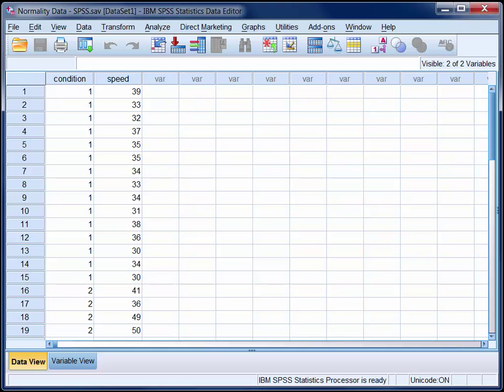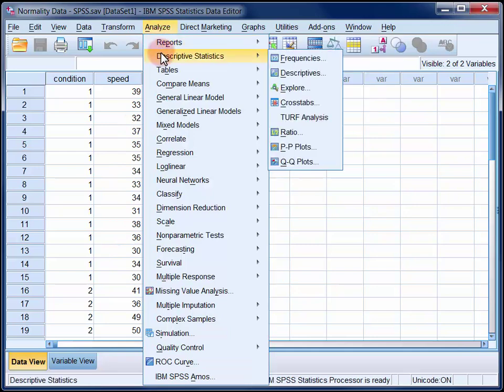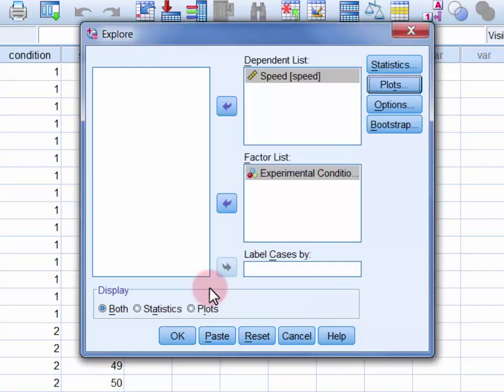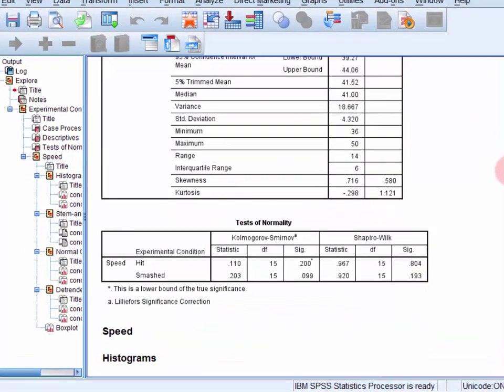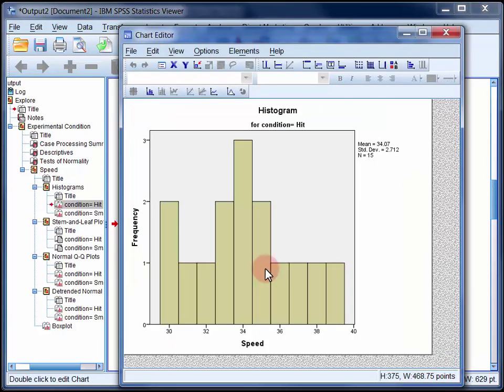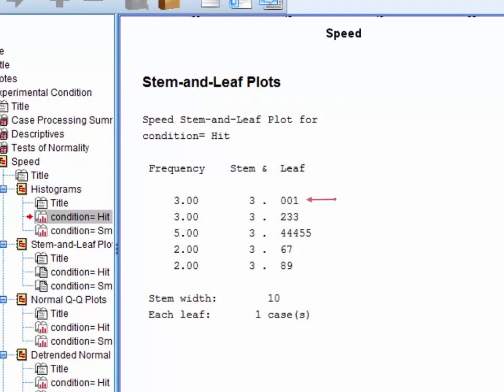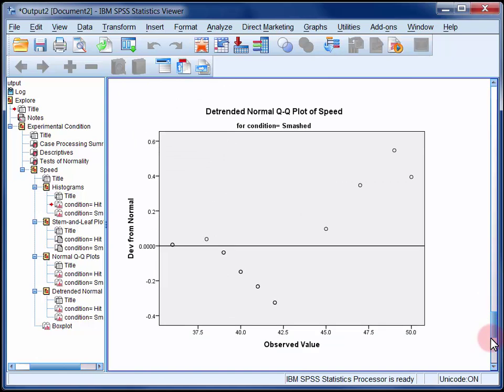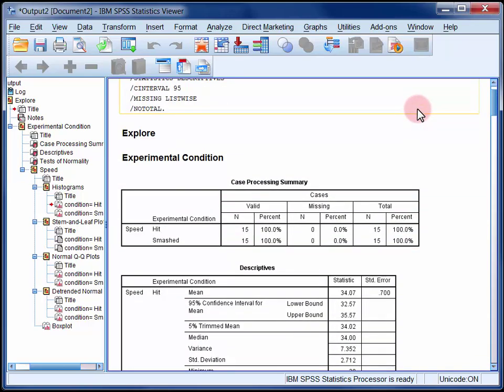StatHand - Assessing normality with SPSS